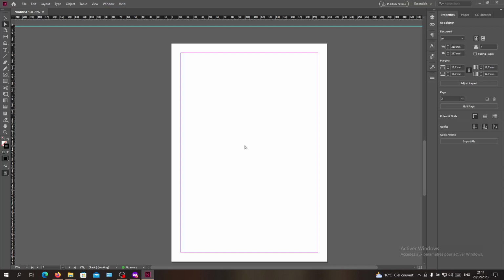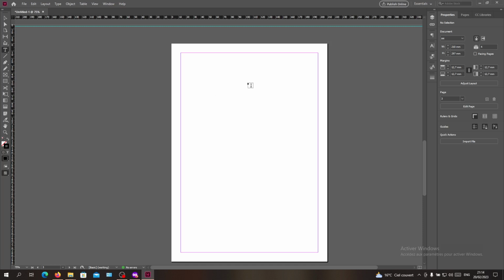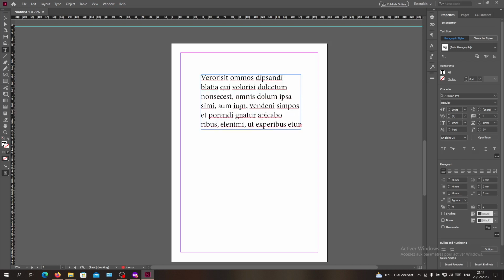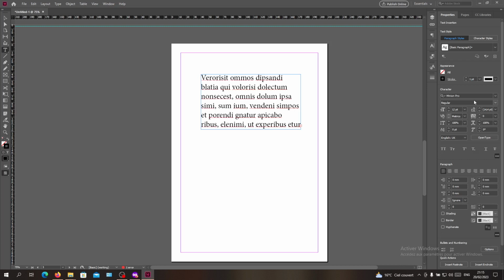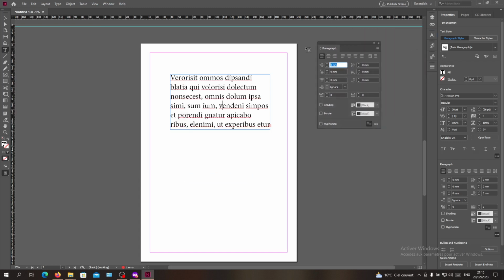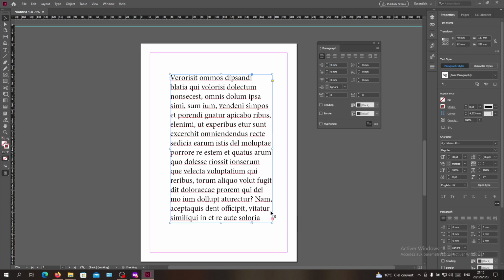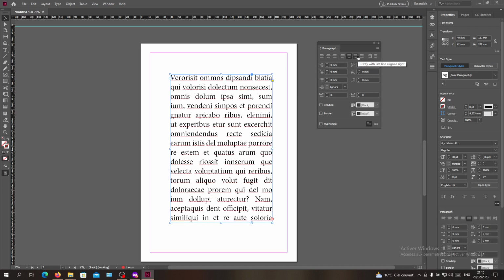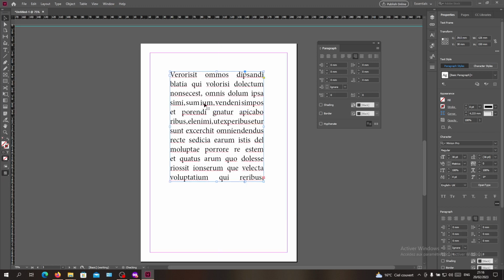How To Justify Text Adobe InDesign Tutorial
Today we talk about justify text,how to justify text,justify text indesign,how to justify text indesign,how to justify text in indesign